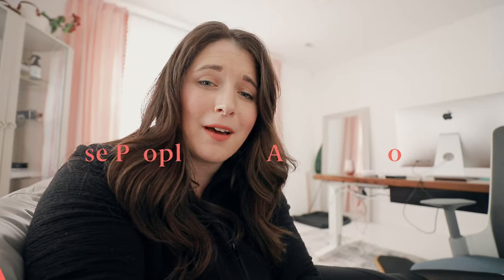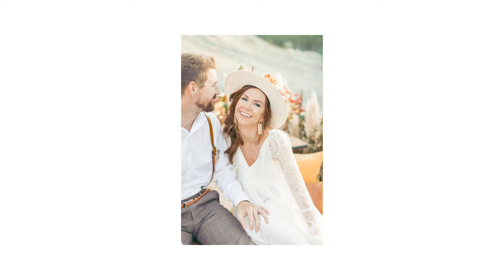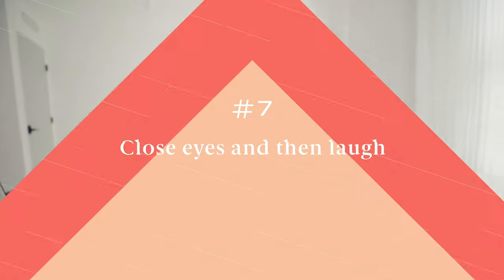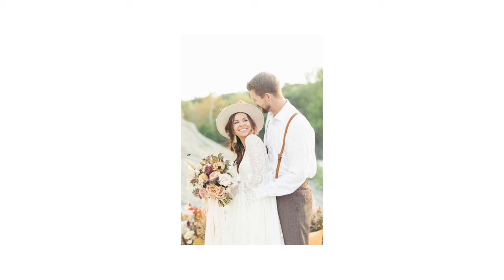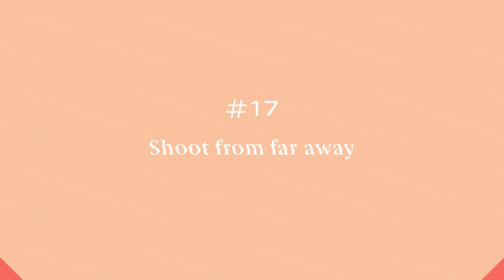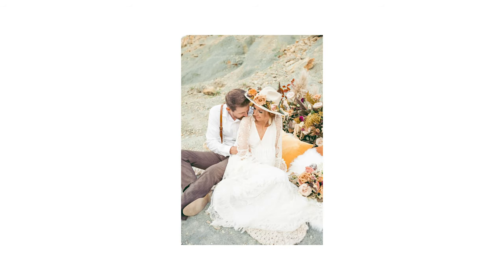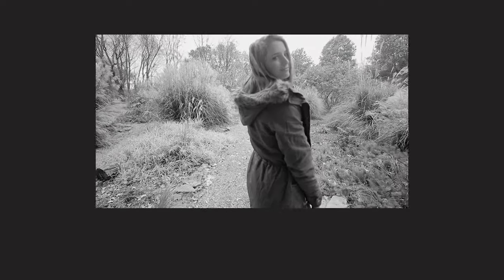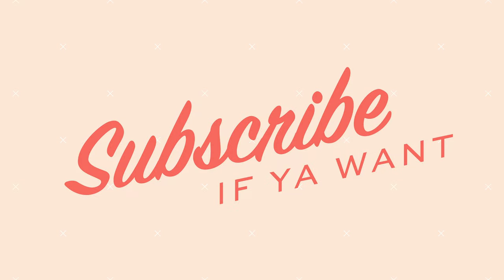POSE PEOPLE who are NOT MODELS | 30 tips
Today I'm sharing 30 tips/ways to pose people what are NOT MODELS with photos from a recent shoot. Everything from this shoot was edited with the Brittley Portra, Dusk and After Dark presets from the Brittley Preset Suite.